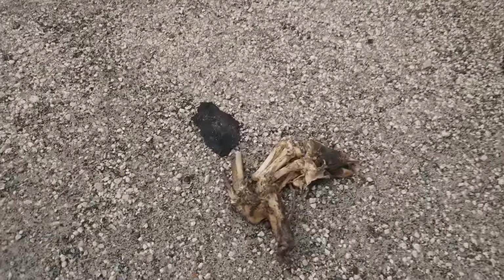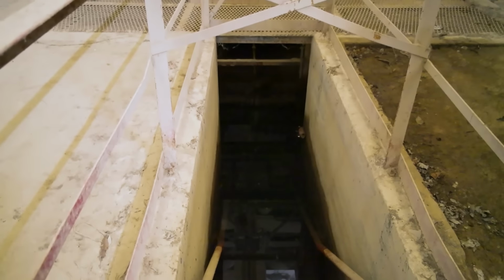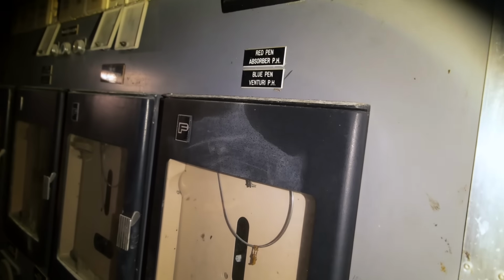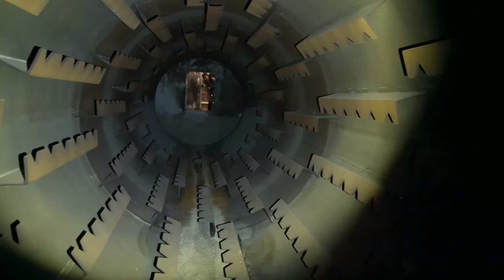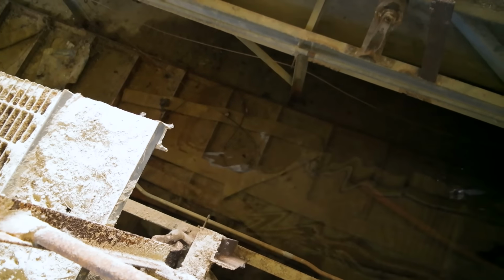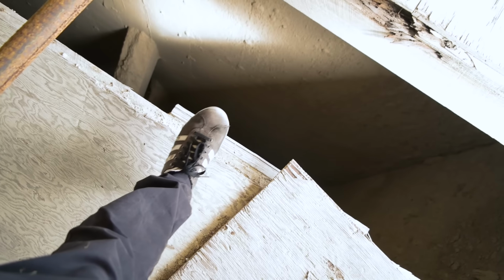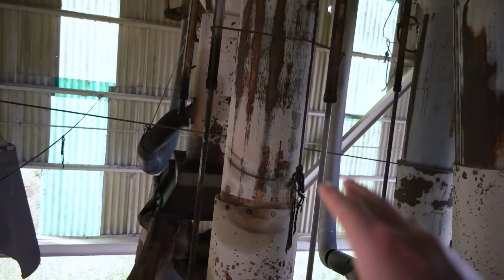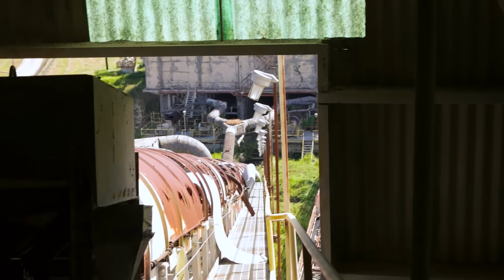ABANDONED Phosphate Mine (discovered control room)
A total of 11 days. I traveled into abandoned places with " The Proper People" as well as visiting some theme parks and beaches! I meet some new people to :] !!